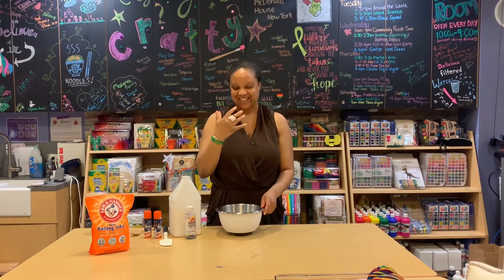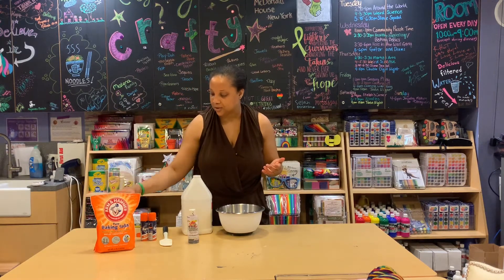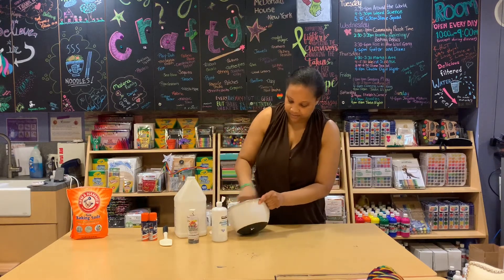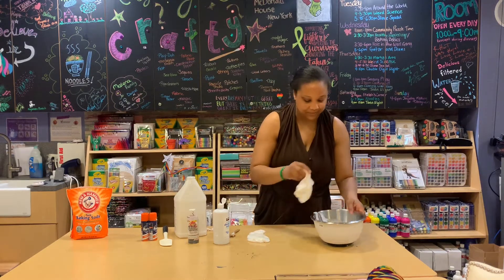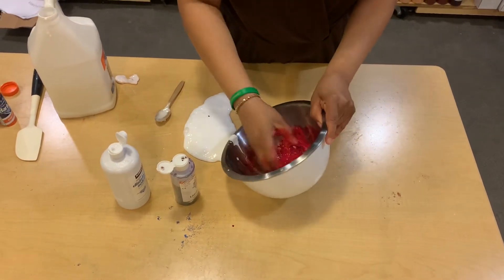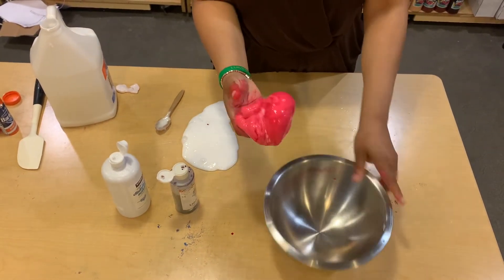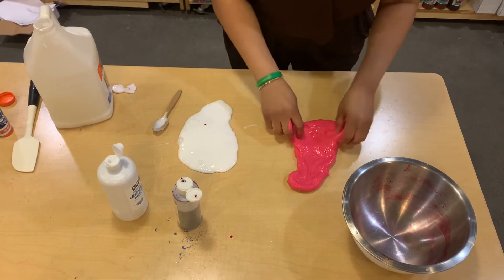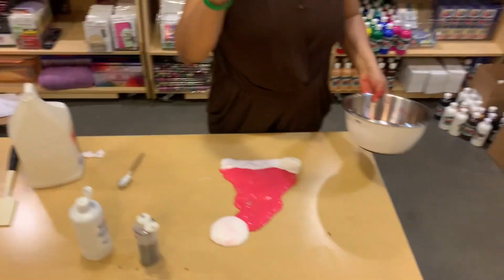RMH-NY's Slime Squad | Christmas in July Slime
Join Ronald McDonald House New York for Slime Squad (to-go!) with Nadia (Wednesdays)! Unfortunately, our Playroom at RMH-NY remains closed but our team wanted to bring the fun to you! Until we’re able to welcome you back to our Arts & Crafts area in the Playroom, Nadia is bringing her weekly Slime Squad program to you online. Join Nadia from wherever you are, at the House, home, or otherwise, as she reveals her best slime secrets for perfectly pliable slime projects. Today: Christmas in July Slime!